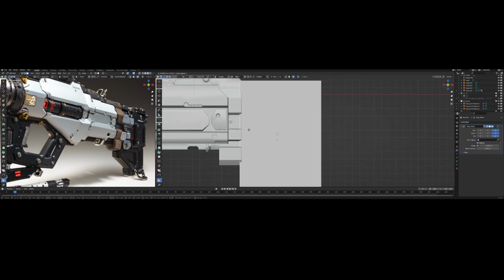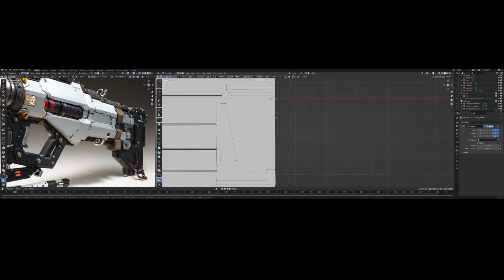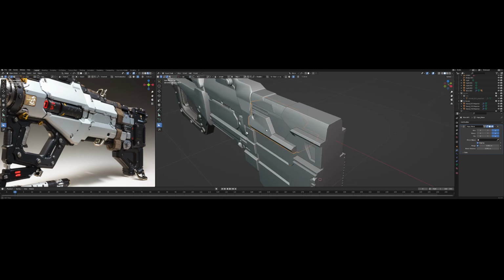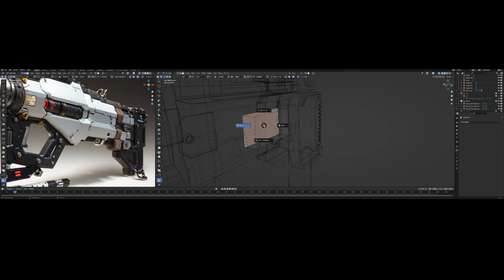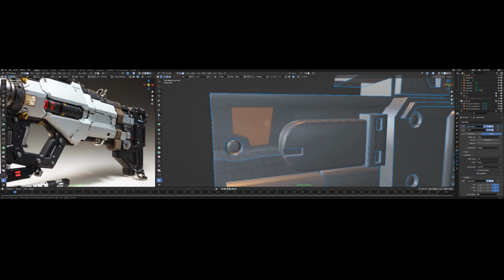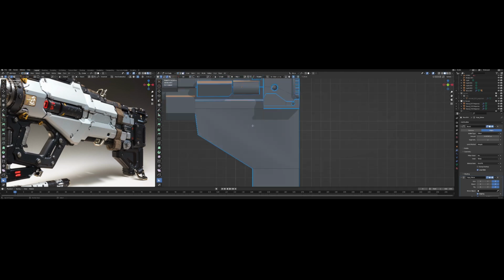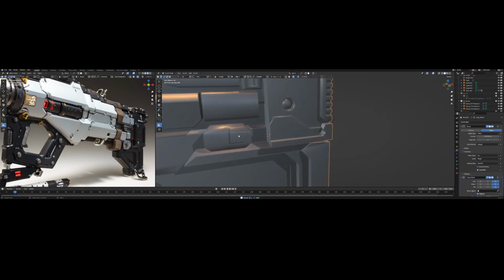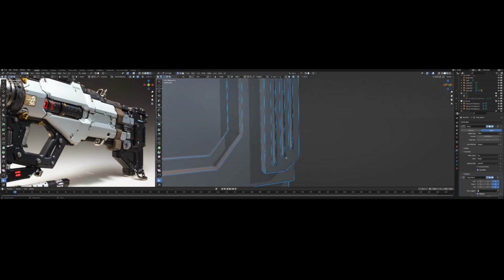blender HardSurface SifiGun modeling tutorial 07